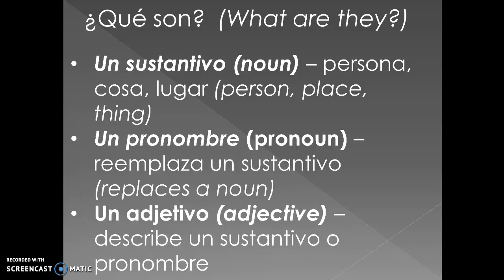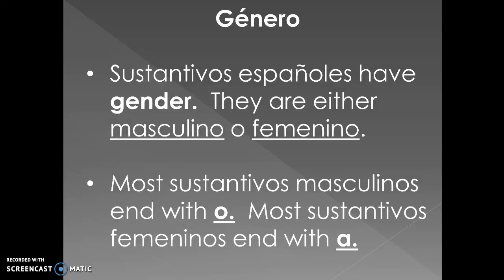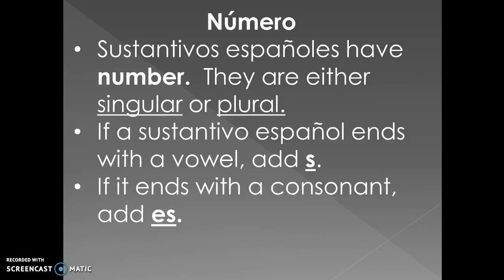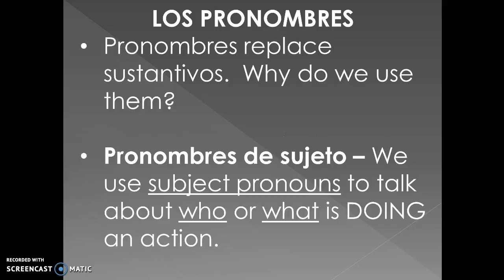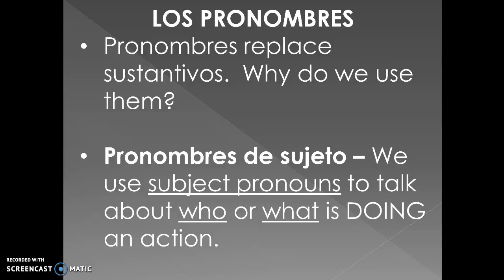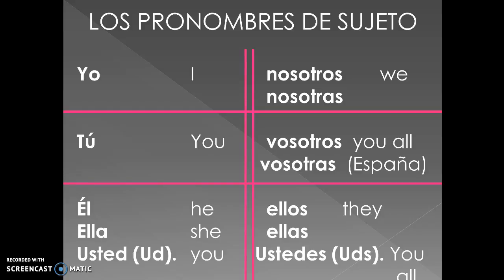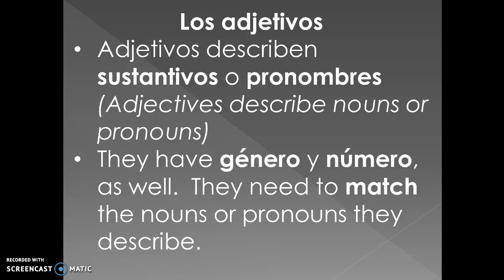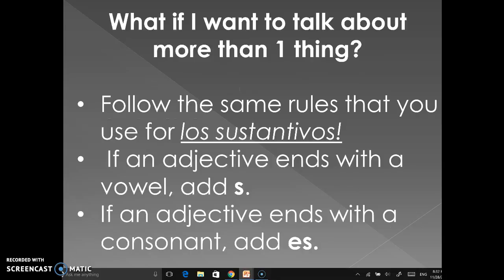Spanish 1 ACP: Apuntes - los sustantivos, los pronombres, y los adjetivos